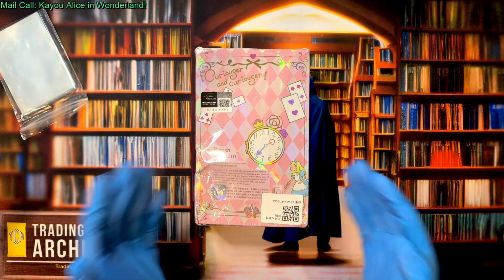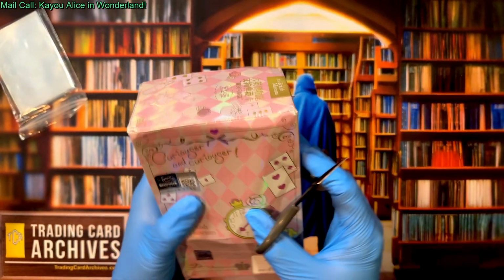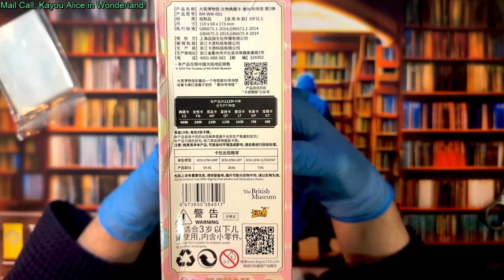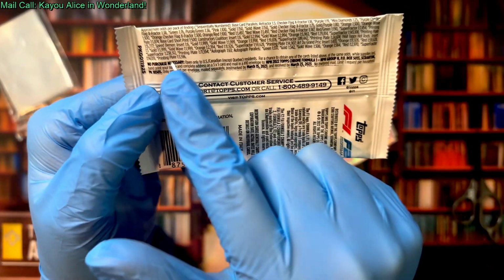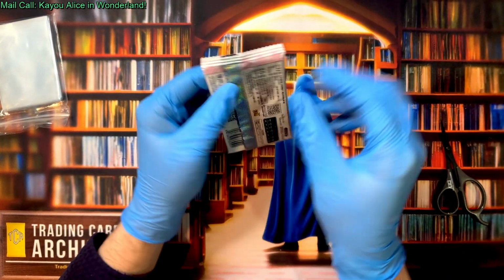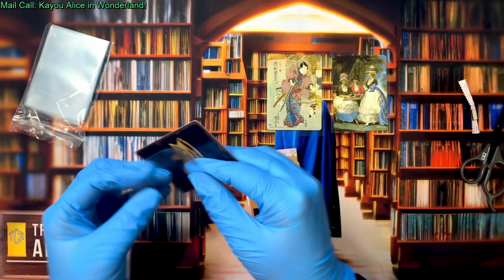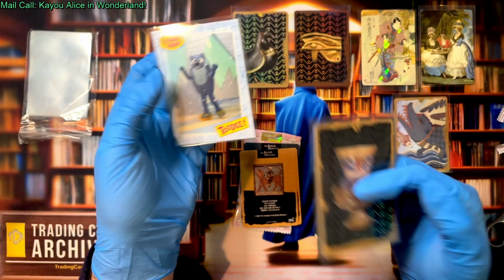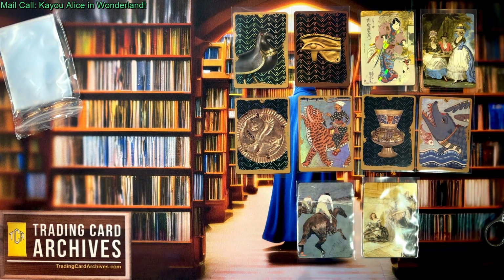Kayou's British Museum: Alice in Wonderland Trading Cards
First pack opened at 12:20 if you just want to see that.

I resisted buying the first kayou "The British Museum" set, despite it look fantastic, due to the cost. However when set 2 was announced a few weeks ago as being aliceinwonderland focused - I couldn't resist!

In this video we'll unbox the product, it was heavily damaged in shipping, and open 2 packs. Unfortunately I did not end up pulling any Alice related tradingcards yet. They are the chase cards in this set, most of the cards are standard artifacts from the museum.

Still beautiful cards, reminiscent of those incredible The Three Kingdoms art cards in quality. The odds on this set are atrocious though, you aren't even likely to get a high configuration in an entire box!

(not recommended due to rough shipping)

Price paid: $33.37